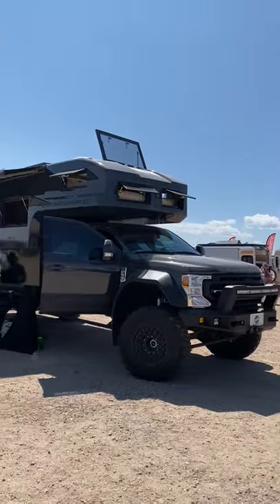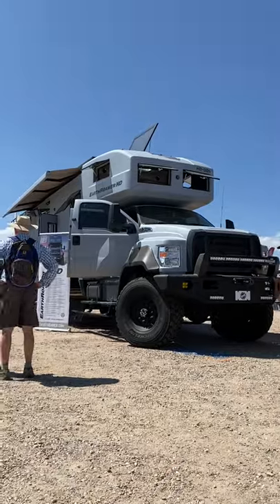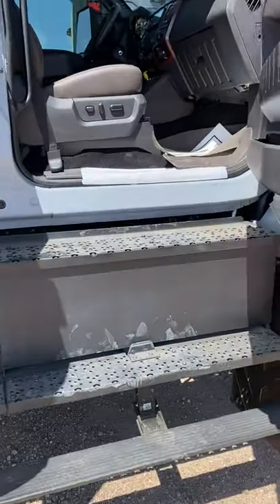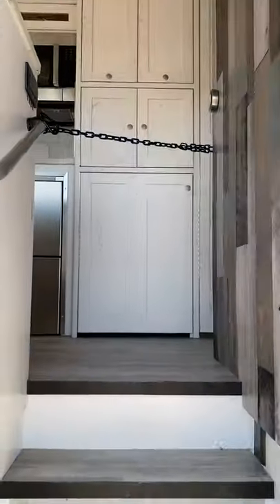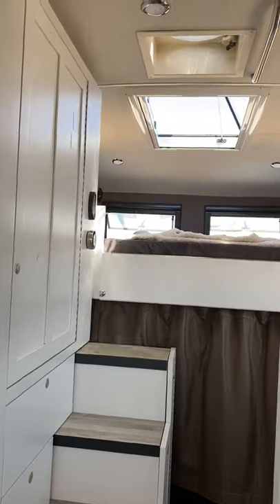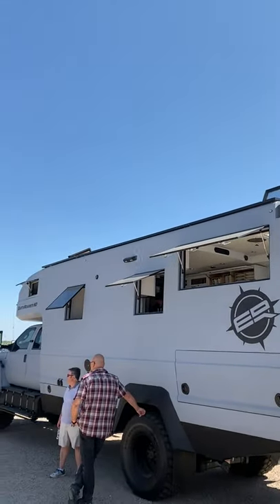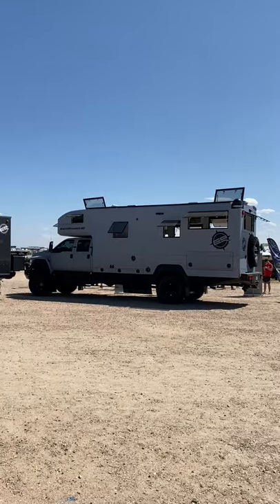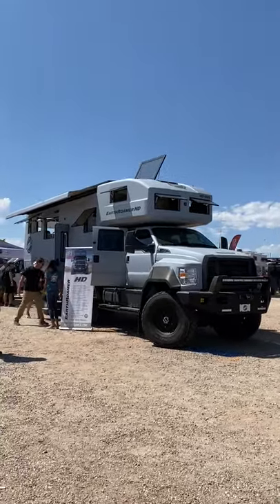This $2.7M Earth Roamer is Next Level Overlanding (with Heated Floors)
Would you want to take this on a trip?